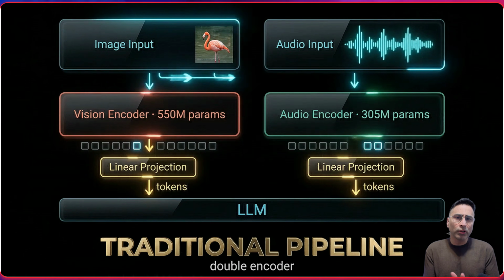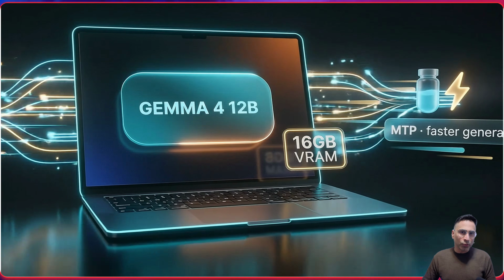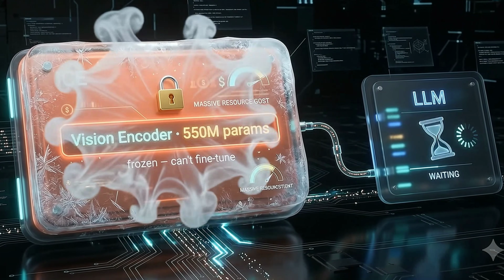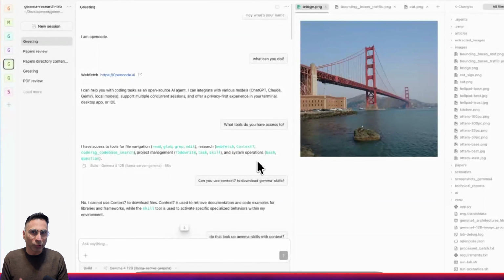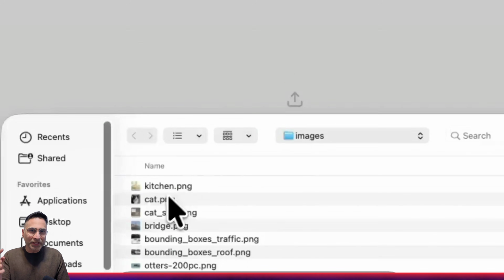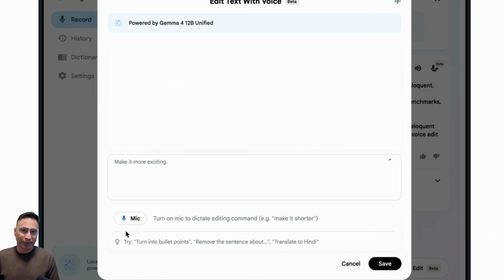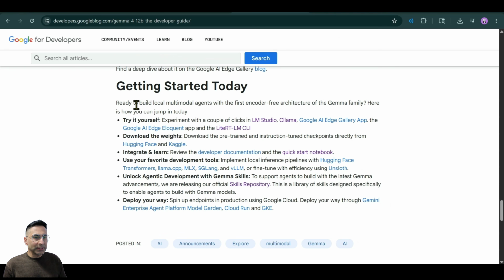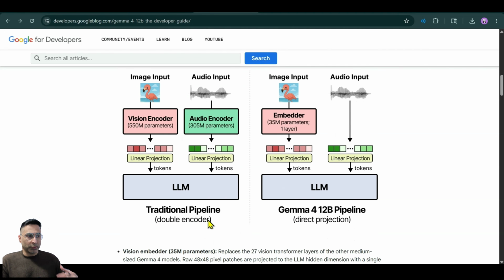Gemma 4 12B: Faster, Simpler, Locally — Google's New Open-Source Standard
Gemma 4 12B: Google's Encoder-Free Vision & Audio AI Model Explained

Google just released Gemma 4 12B — and it's not just another open source model. This one removes the dedicated vision and audio encoders entirely, making it faster, more unified, and genuinely easier to fine-tune. In this video, we break down exactly what that means, why it matters, and show you two live demos proving it works.

🔍 What makes Gemma 4 12B different:

No vision encoder, no audio encoder — images and audio feed directly into the model
First mid-size Gemma model with native audio input
Runs locally on ~16GB VRAM
Ships with a multi-token prediction companion model for faster generation
One unified model for fine-tuning (image, audio, and text move together)
🛠️ Live Demos covered:

Open Code Agent — Gemma 4 builds an object detection app that uses Gemma 4 as its own backend
Eloquent Dictation App — Voice-edit text locally, no cloud, using Gemma 4's audio understanding
📥 How to run Gemma 4:
Available on Ollama, LM Studio, Hugging Face, Google AI Edge Gallery, and Google Colab

⏱️ Chapters:
0:00 Introduction & Key Features
1:58 Encoder-Free Architecture Explained
3:34 Live Demo: Open Code Agent
5:35 Live Demo: Eloquent Audio App
6:52 How to Get & Run Gemma 4
7:49 Final Thoughts & Wrap-Up

💬 Got questions or thoughts on Gemma 4? Drop them in the comments below!